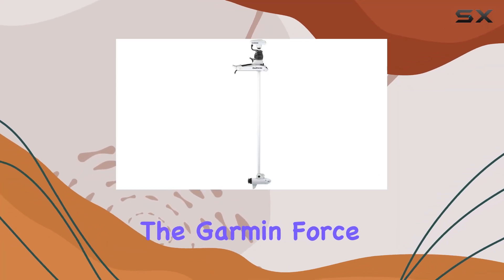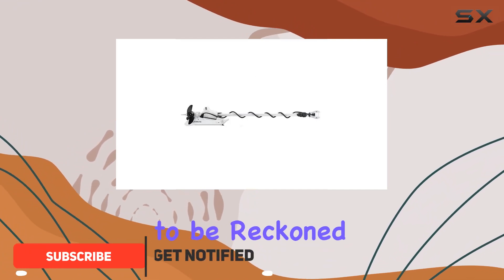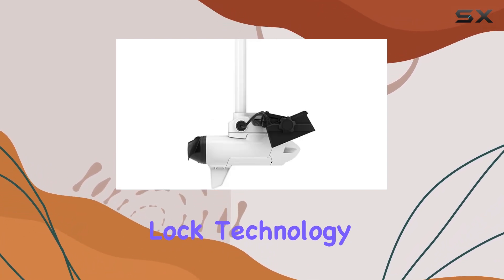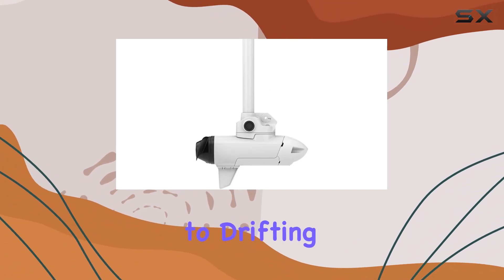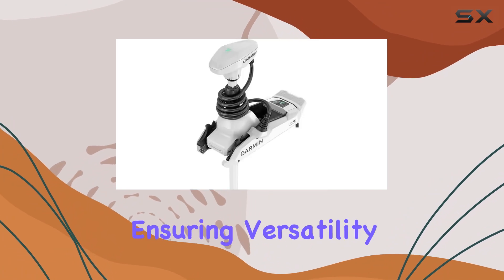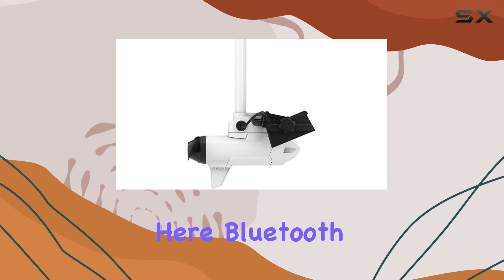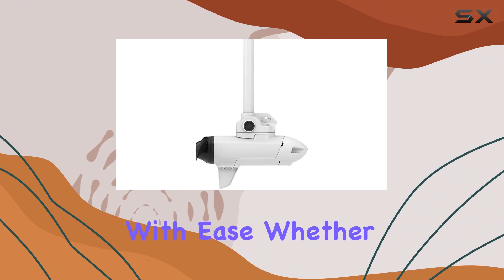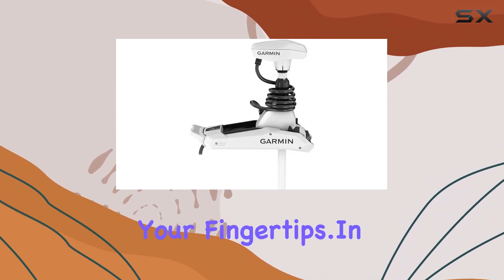Garmin Force Kraken Trolling Motor 90” - Unleash the Power of Precision Boating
0:00 Intro
0:06 Review

Things that we mentioned in this video:
Garmin Force Kraken Trolling : B0CLS454CF